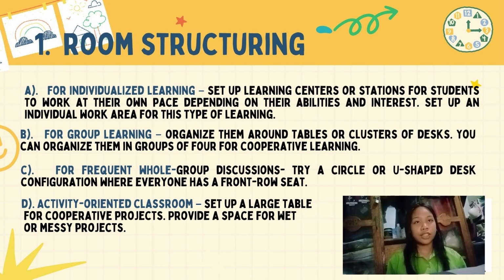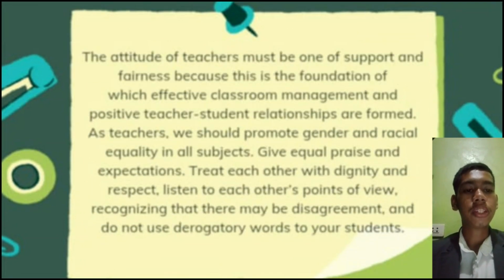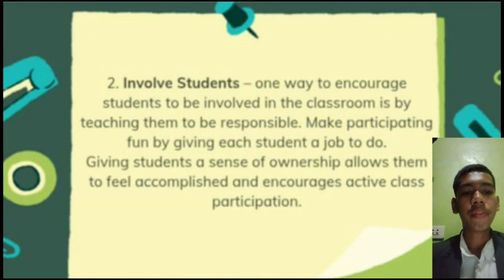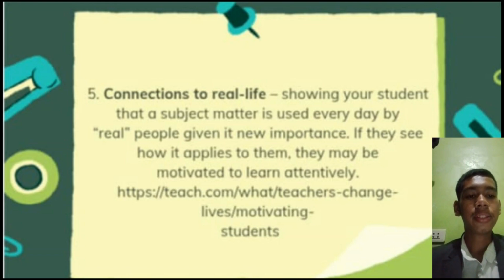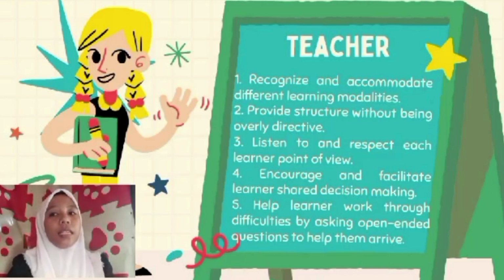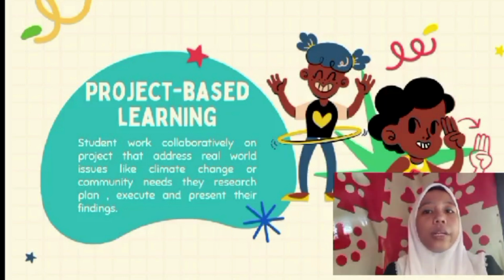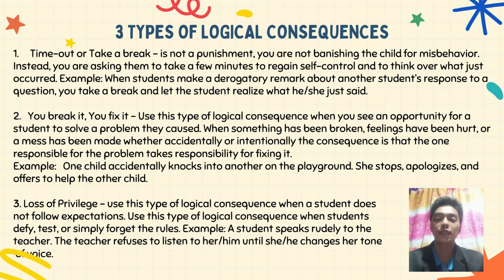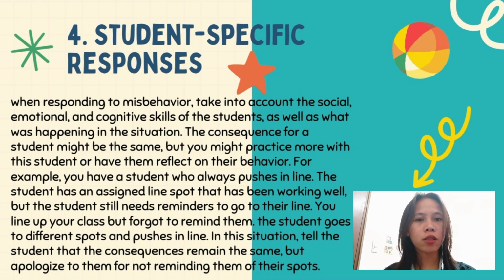TOPIC 3: ORGANIZATION AND MANAGEMENT LEARNER CENTERED CLASSROOMS (PED5 STUDYHUD6 BTLED ICT-1C)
TOPIC 3: ORGANIZATION AND MANAGEMENT LEARNER CEMETERED CLASSROOM

PED 5
STUDY HUD 6
BTLED ICT-1C

1.Danica Rose B. Padora
2.Matthew Luis C. De Pedro
3.Shalene Kimverlie D. Sayadi
4.John Rex D. Edullantes
5.Joannekarissa H. Lim